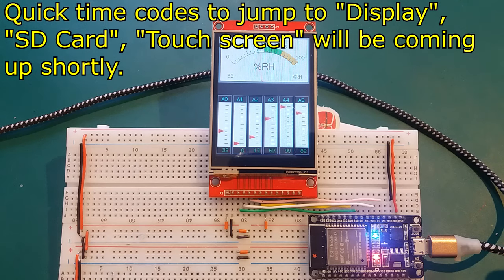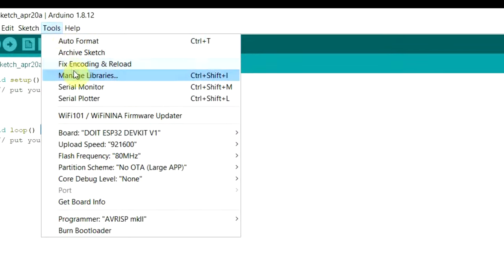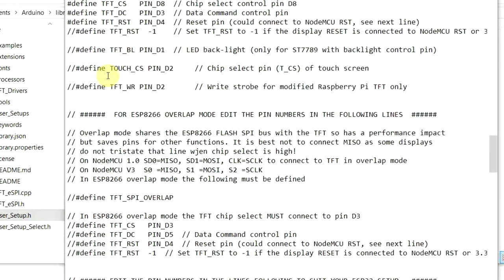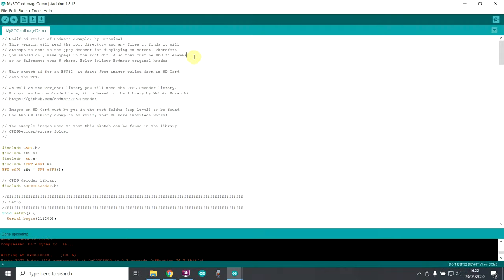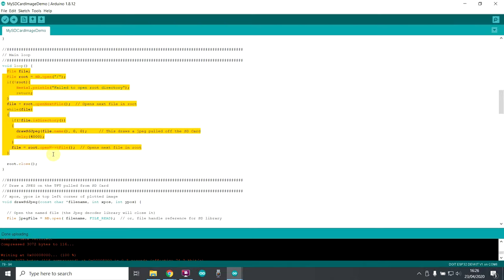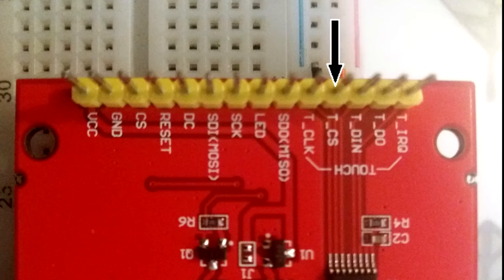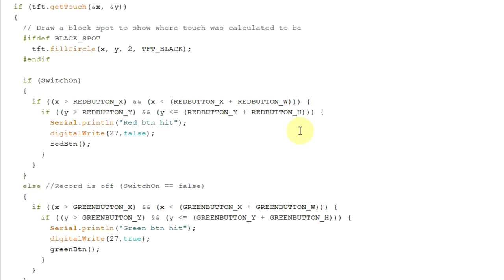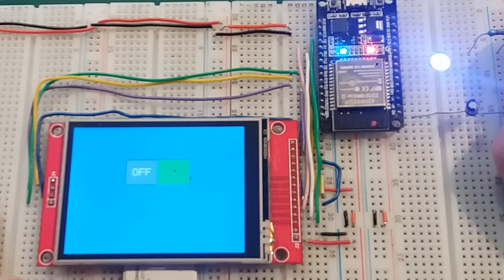ILI9341 TFT LCD to ESP32 - Full HOW TO for display, SD card and Touch. Using TFT_eSPI driver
IMPORTANT: There is an omission in the video, for the touch screen to work you must un-comment the line below (remove the hash at the beginning) in the "User_Setup.h" file.

define TOUCH_CS 21 // Chip select pin (T_CS) of touch screen

How to wire up and use a ILI9341 TFT LCD Display with an ESP32, uses the TFT_eSPI library. Covers all aspects - The display, SD card and touch screen with examples for all. Apologies for the varying sound levels. Video was shot over about 10 days and I must have positioned the Mic differently on some occasions and for some shots I used a different mic.

ILI9341 TFT Display
8GB SD Card
Dev Boards